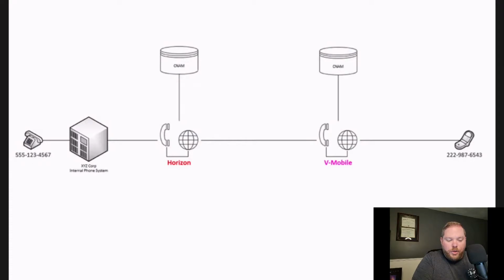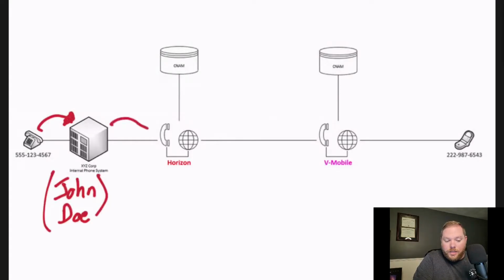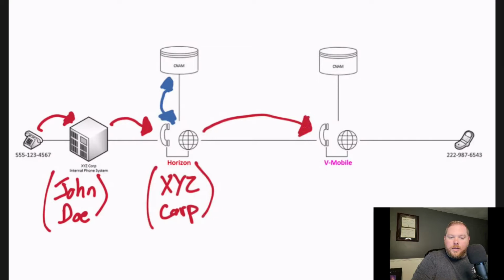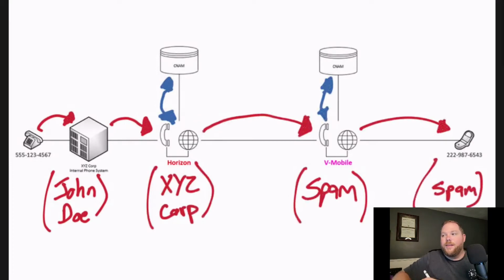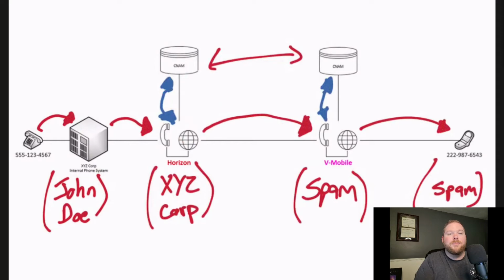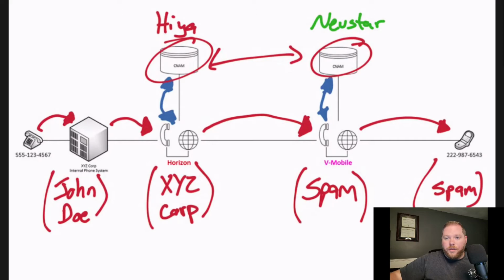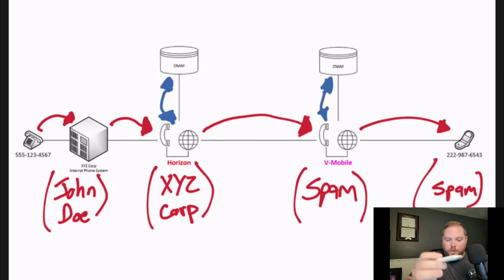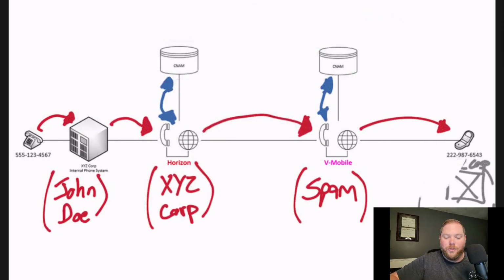Why does my call show as SPAM?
Ever wonder why your call showed up as spam, scam, or some random name when calling someone?  As a telecom engineer I dove into this topic and wanted to share what I've found.  This informative video will tell you why your call showed as spam as well as a potential business solution.